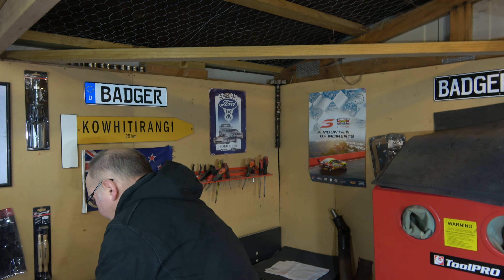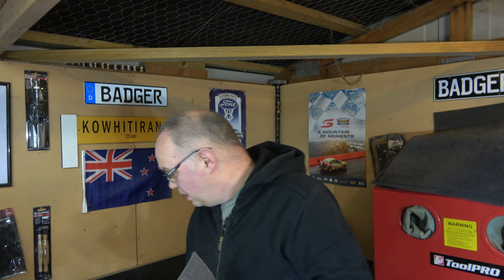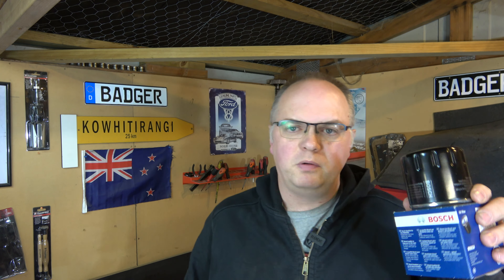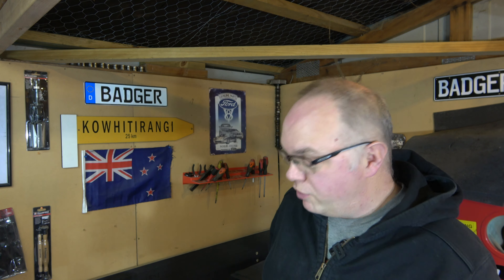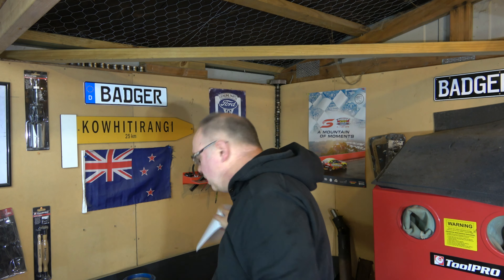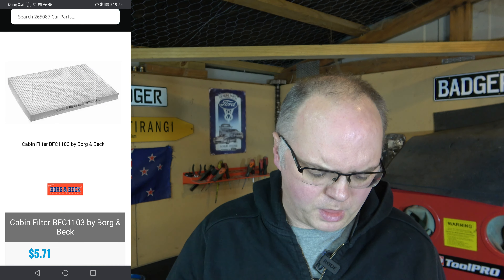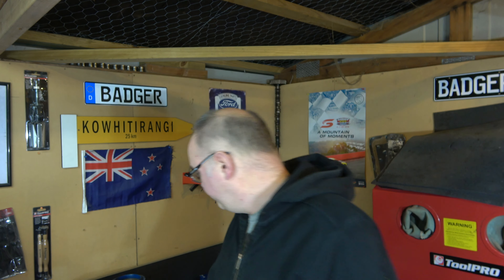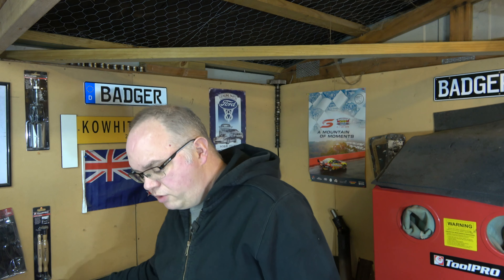The Great New Zealand Car Parts Ripoff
I've always known car parts in New Zealand are expensive. It wasn't until I picked up a cheap Alfa Romeo that I found out just how silly some of these prices are.

In this video I compare what I paid for service parts from DIY Car Service Parts to what was available locally from Repco.

I don't mind paying slightly more for the convenience of buying locally but as you'll see from the comparison I'm happy to wait!

some of the prices shown changed by a few cents due to exchange rate stuff. They all seemed to be even cheaper than I paid!